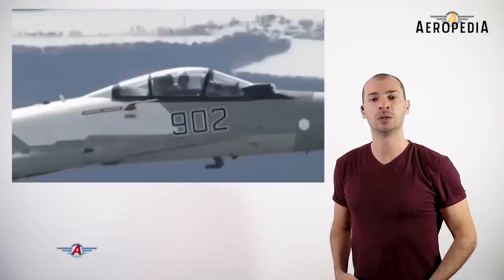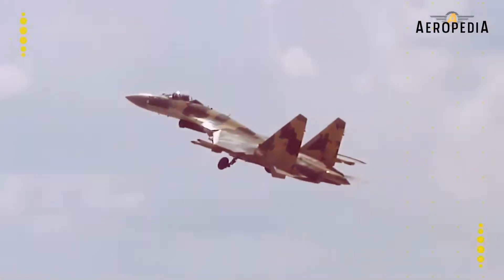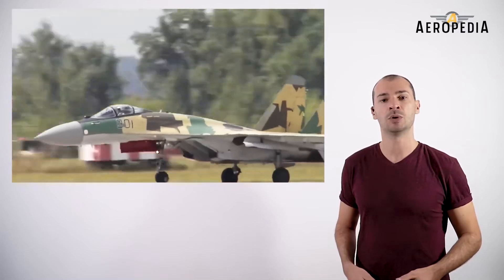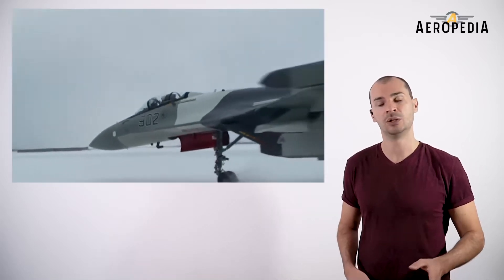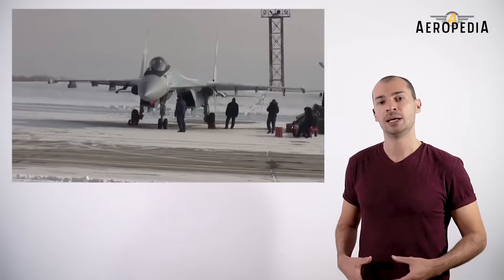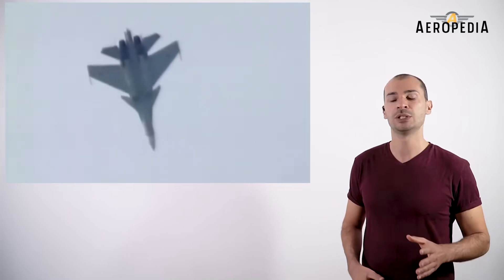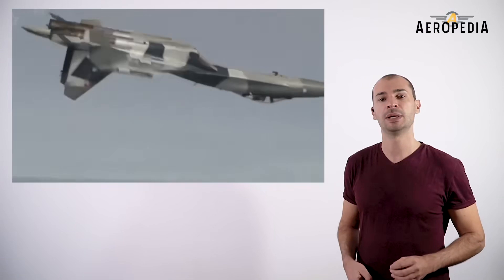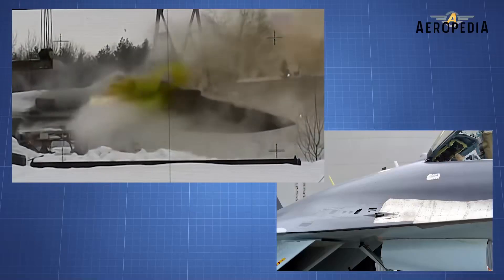Why the Su-35's Crazy Maneuverability Changes EVERYTHING!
Ready for a supersonic journey through the skies? Join us as we swoop into the fascinating evolution of the Sukhoi Su-35, the ultimate air superiority fighter! From its Soviet origins to becoming a modern marvel, discover the tech wizardry that makes this jet a top gun. Perfect for aviation enthusiasts and tech geeks alike!

00:00:00 - Introduction to Su-35 Evolution
00:00:29 - Development of the Su-35
00:01:15 - Technological Advancements and Prototypes
00:03:48 - Su-35 in the 1990s New Prototypes
00:05:46 - Challenges and Technological Impact
00:07:42 - Serial Production and Specs
00:10:39 - Deployment and International Sales
00:11:45 - Recent Contracts and Conclusion